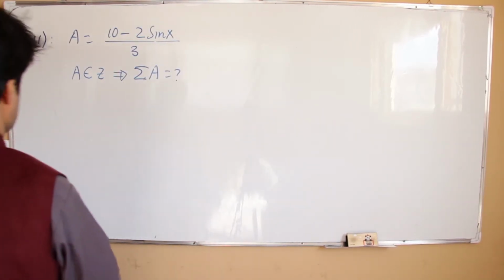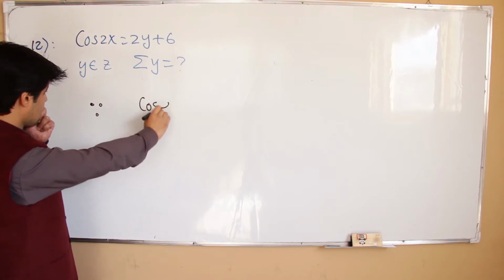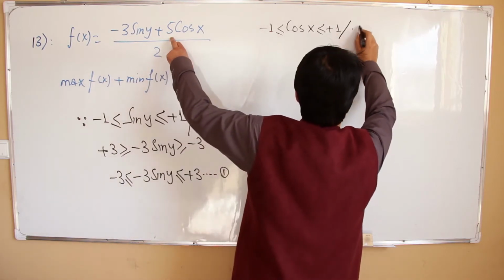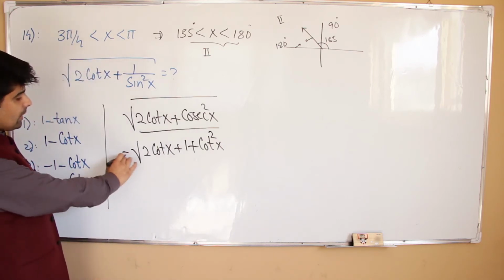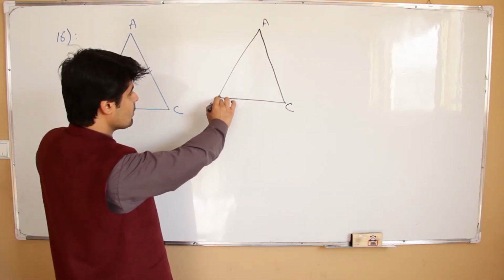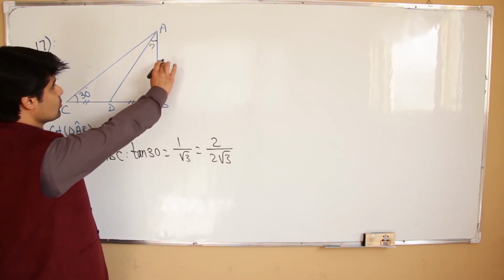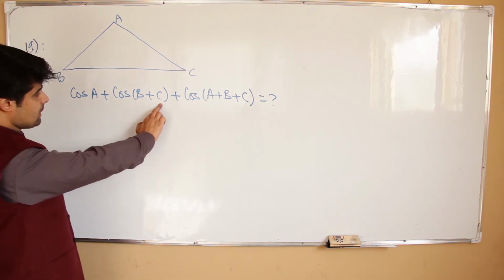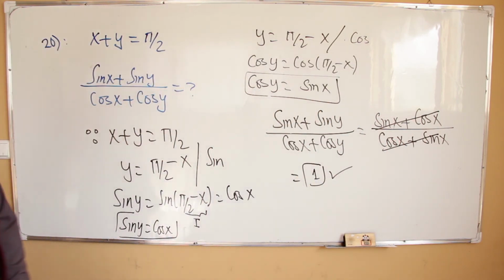Trigonometry | Trigonometry class 10/11 | Maths full course | concepts/Exercises/Basics lec. 2.6